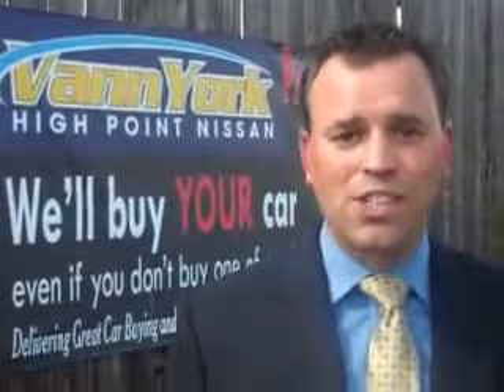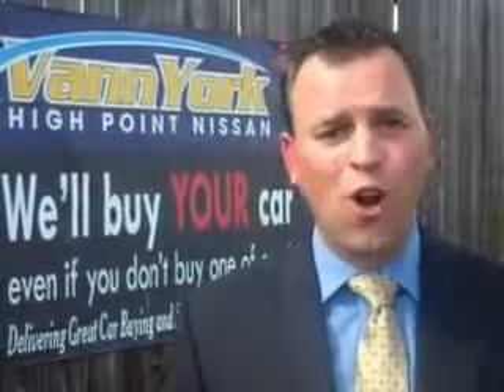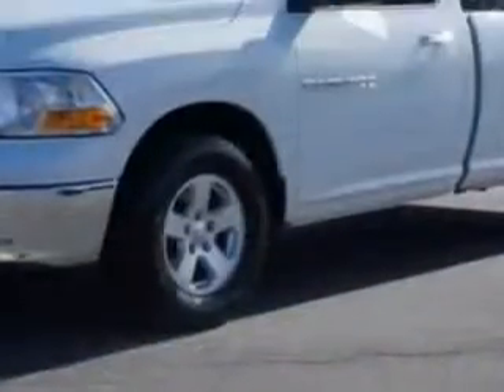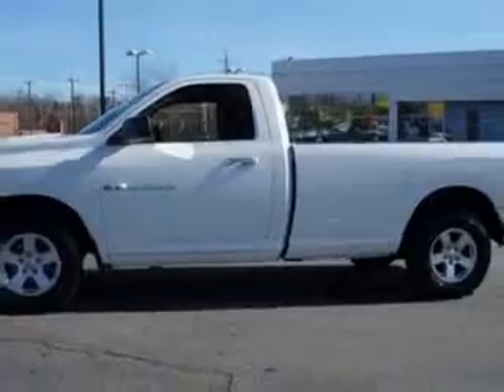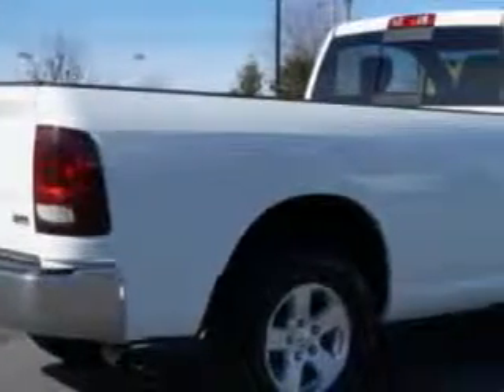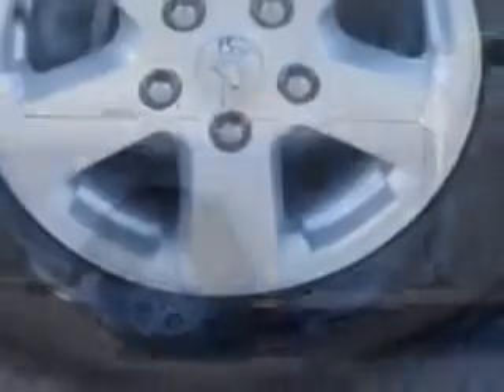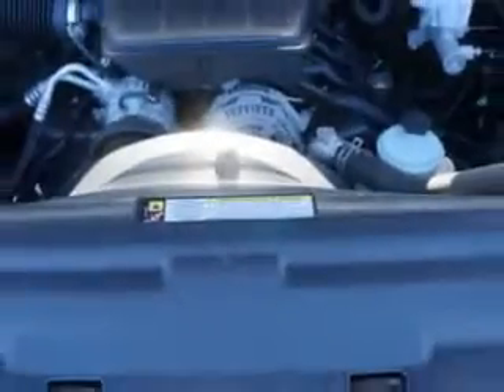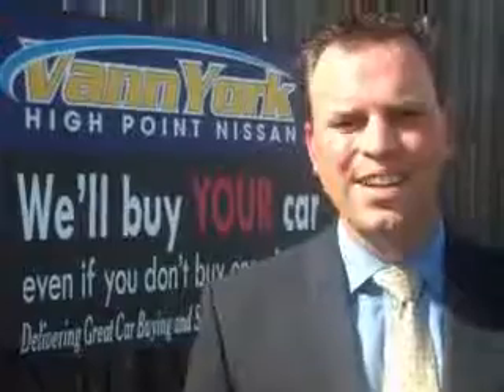Used 2011 RAM 1500 SLT Greensboro, Winston Salem High Point, Kernersville NC Vann York's High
MILES: 43,569
VIN:3D7JB1EP5BG563107

1810 S. Main ST.
High Point, North Carolina 27261